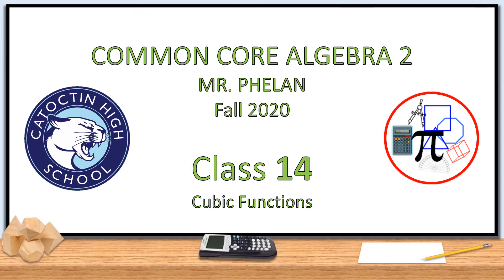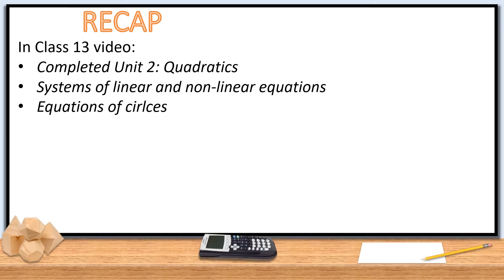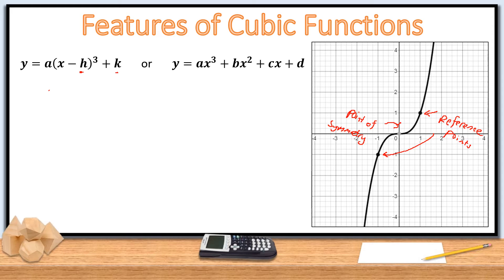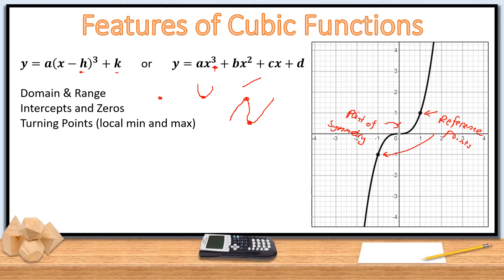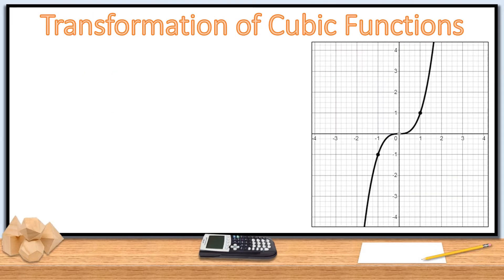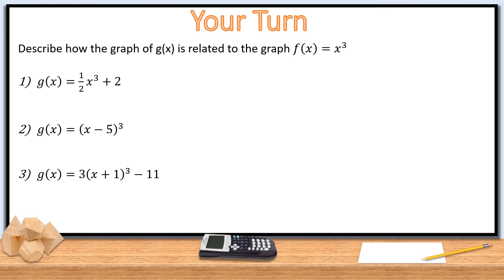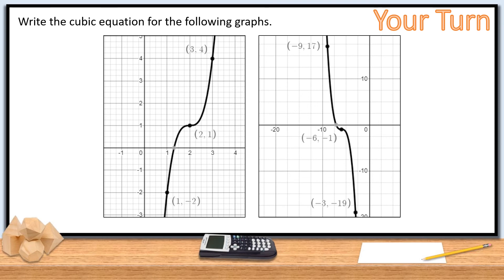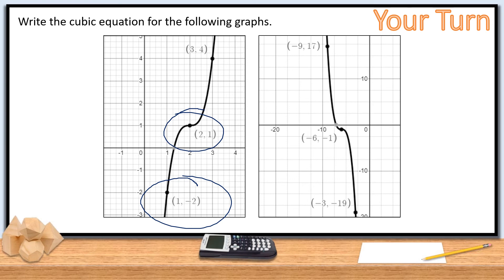Class 14 - Cubic Functions